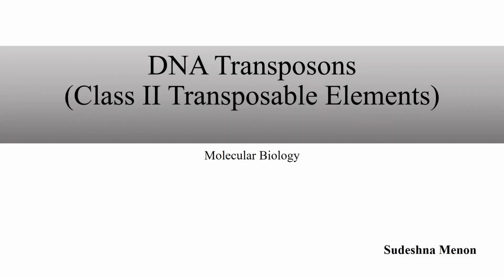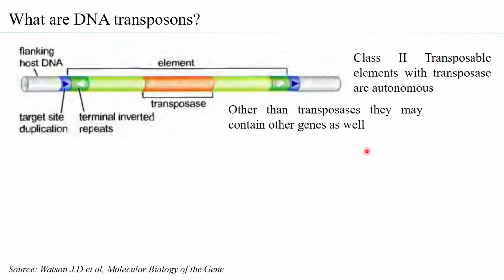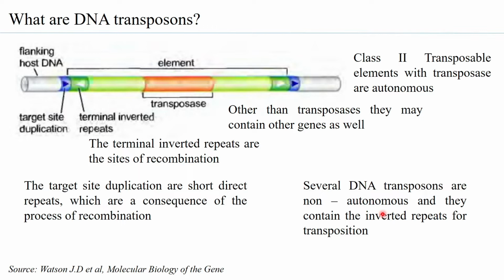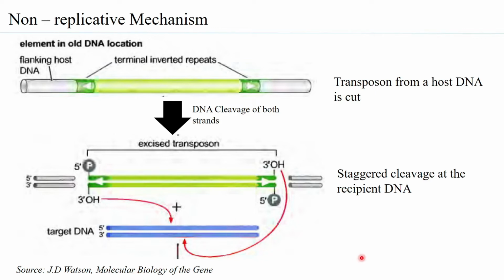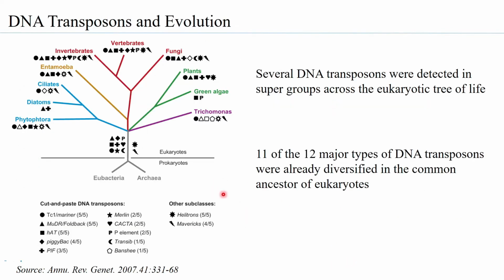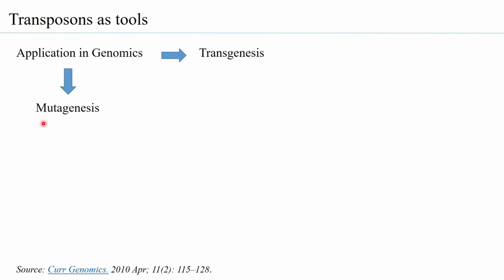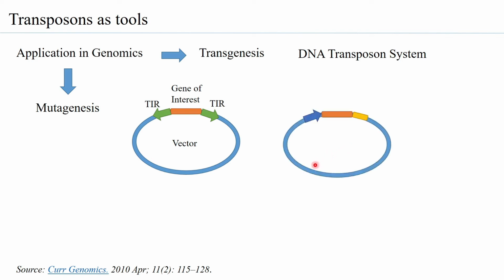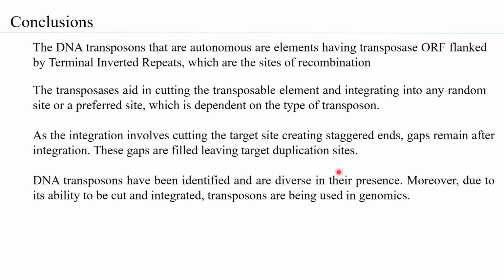DNA Transposons (Type II Transposable Elements)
DNA Transposons are able to move from one locus to another locus in the genome through a non replicative mechanism. This session gives an overview of this "Cut and Paste" mechanism.